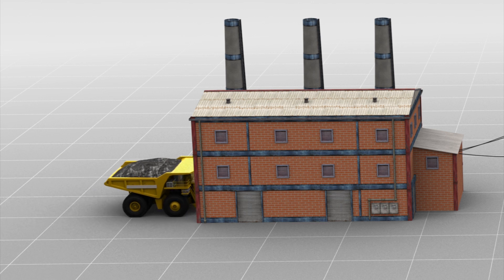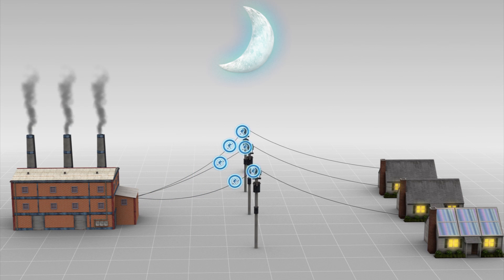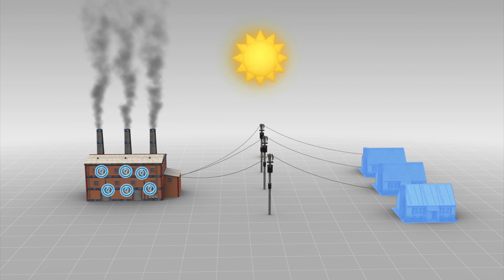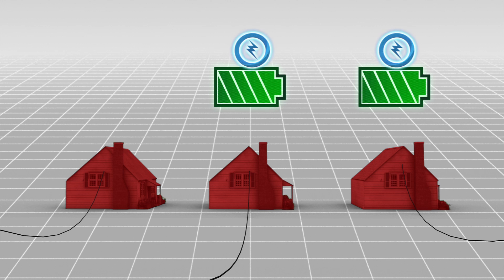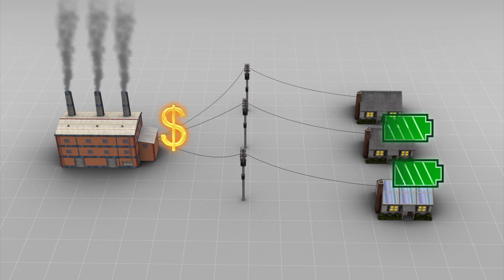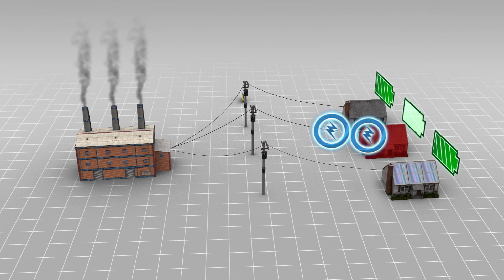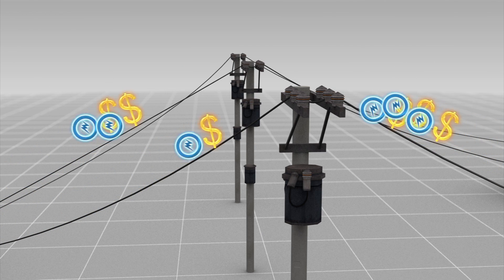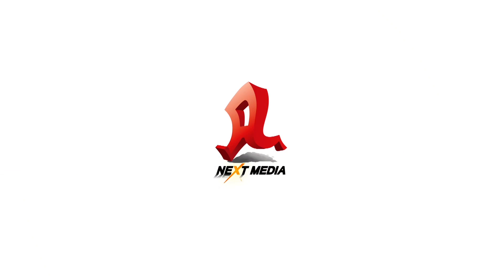Tesla Motors electric house saves with solar: New big batteries power your pad in summer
Originally published on 10 June, 2015

New large-capacity batteries for home use from companies such as Tesla and Mercedes-Benz are increasing the viability of renewable energy for distributed generation. Solar energy is gaining popularity, with several U.S. states providing large subsidies to homeowners who install solar panels, but so far integrating it into the power grid has been a problem. Most energy still comes from centralized power plants, with home-generated solar energy being used or sold to the grid as it is produced. No solar energy is produced at night.

During the hot summer months, power utilities produce more energy and charge more during peak hours in the middle of the day. Other than fuel, the utilities’ main expenses are from maintaining the grid itself.With a home battery, homes with solar panels can save their own power during the day, and homes without solar panels can store cheap power from off-peak hours at night. Unused energy stored in the batteries can be sold back to the grid during peak hours.

If home renewable energy generation and home battery storage became widespread, power plants could reduce their excess generation capacity. Power utilities would primarily be in the business of maintaining the grid, and the flow of energy from utility to customer would no longer be a one-way street.